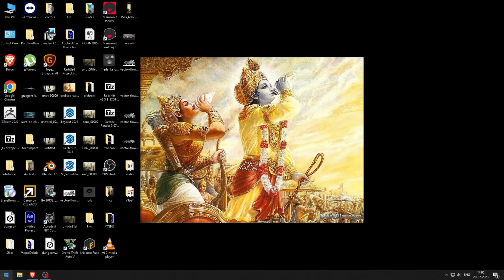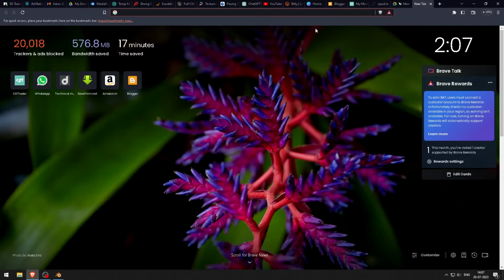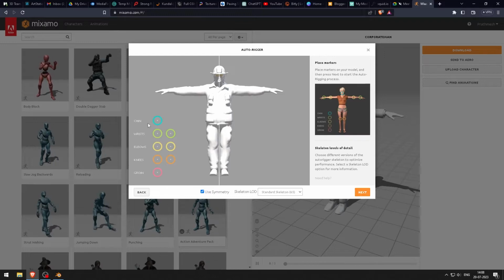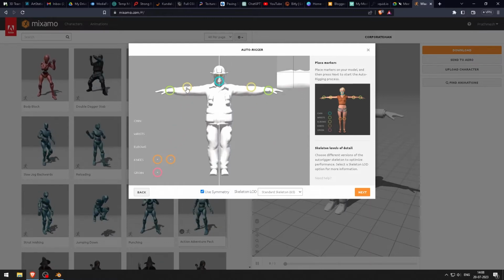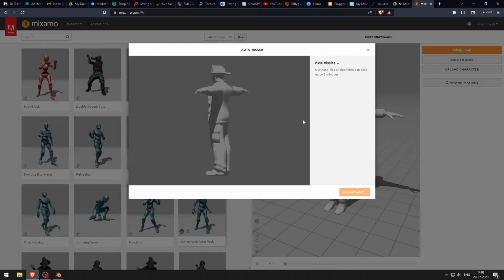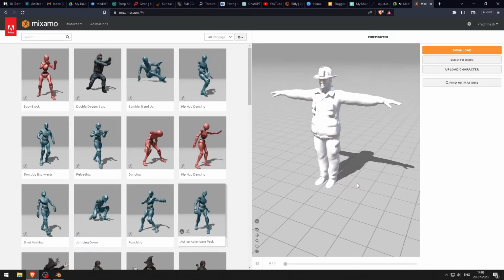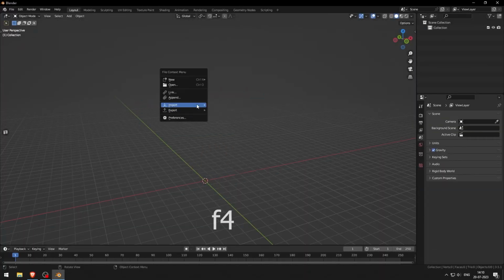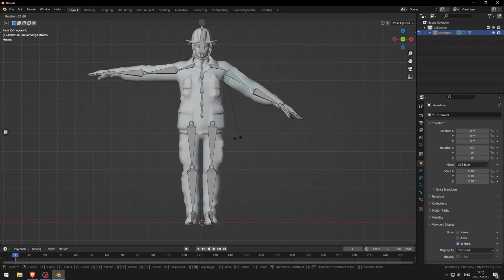How to rig a character in blender with mixamo tutorial aka Become Worthy Of RIGGING!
Discover the art of 3D character rigging with Itzyourwiz! In this illuminating tutorial, we'll guide you through the step-by-step process of rigging your 3D characters using Mixamo, a powerful and user-friendly online animation tool.

At Itzyourwiz, we believe that knowledge should be accessible to everyone, and our user-friendly approach ensures that even first-time riggers can follow along effortlessly. Whether you're an aspiring game developer, animator, or VFX enthusiast, mastering character rigging opens up a world of creative possibilities.

Unlock the true potential of Mixamo and witness your 3D characters come alive with dynamic animations.